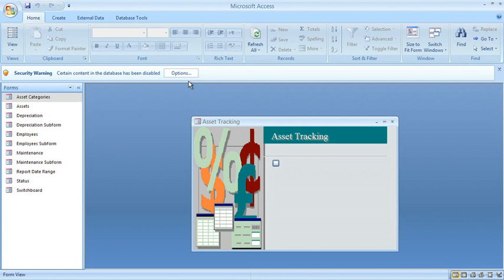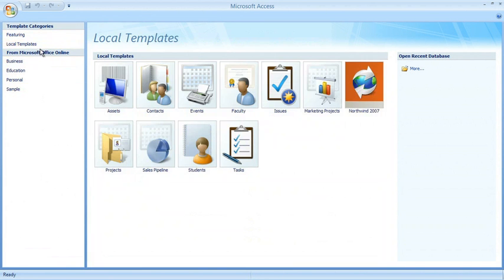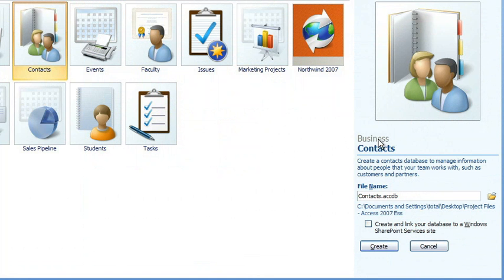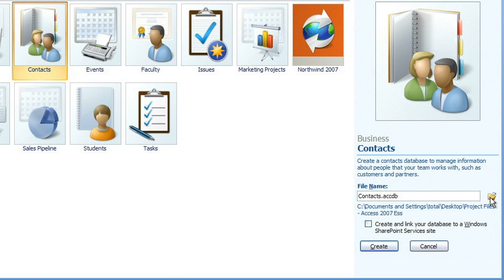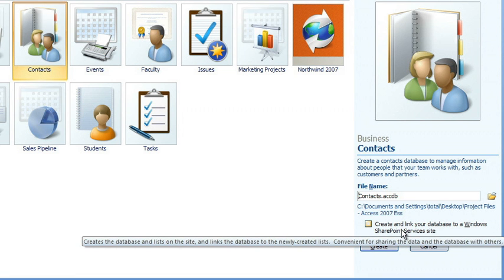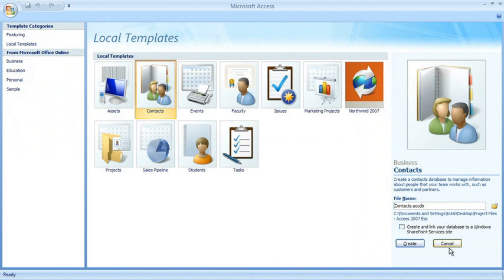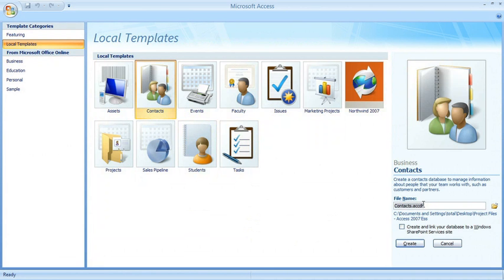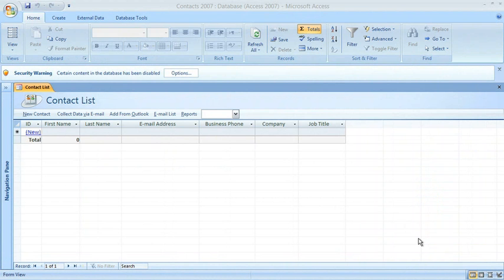TAX07ES P01 C02 L02